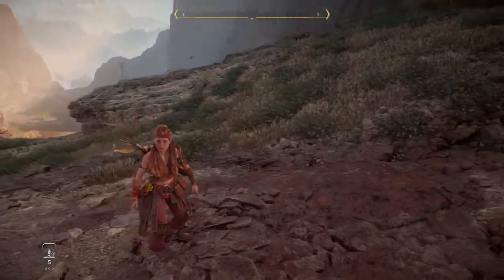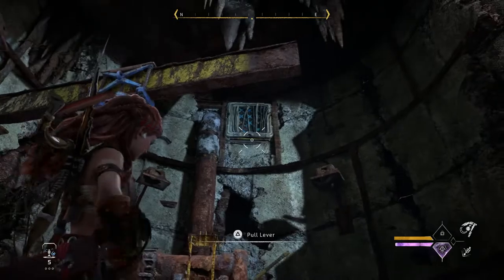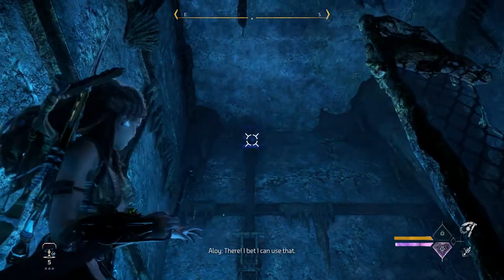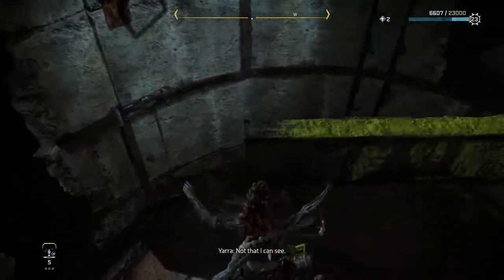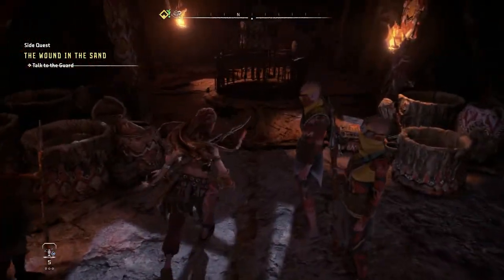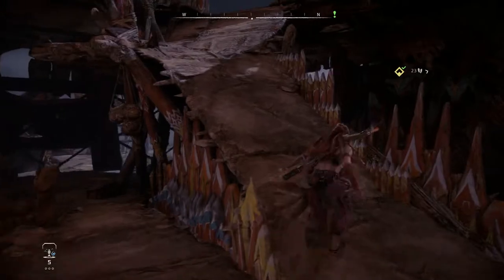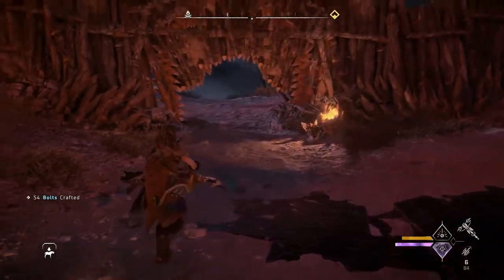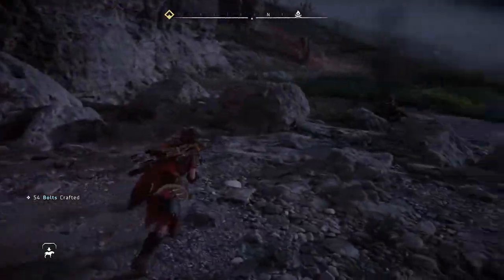Let's Play Horizon Forbidden West - Episode 44: "Line in the Sand"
It's time to pick a side... Apparently this is one transgression that just can't go unpunished.